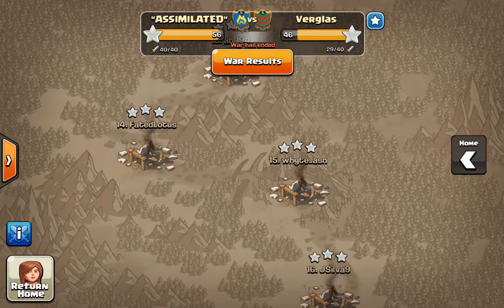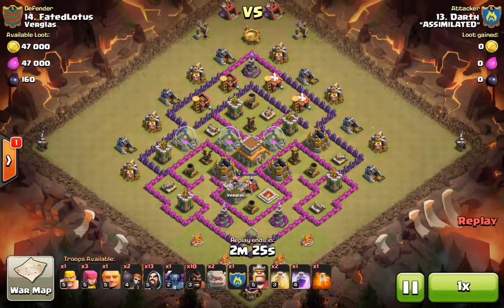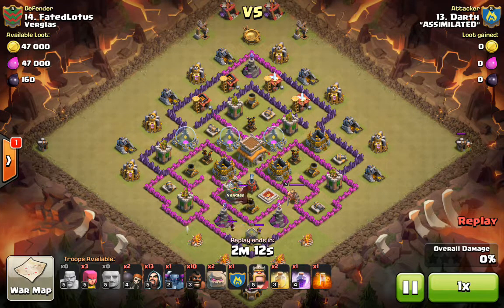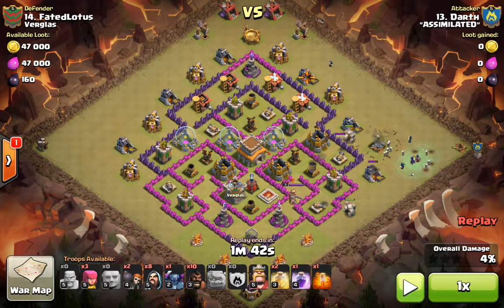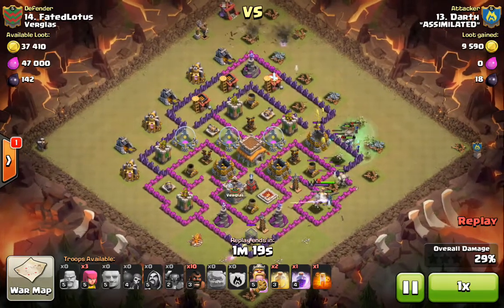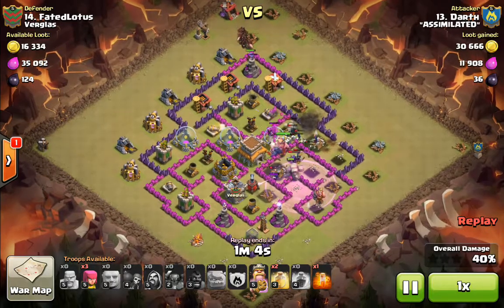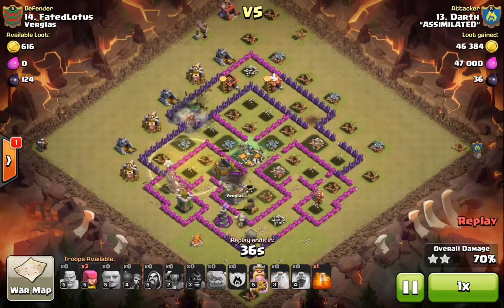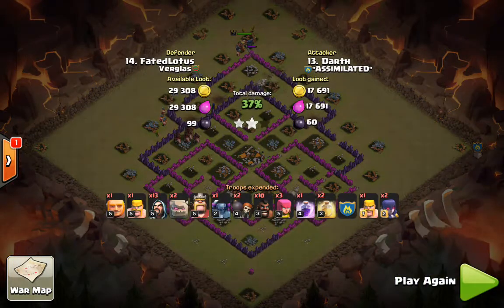Attack Review - HoGoWiPe